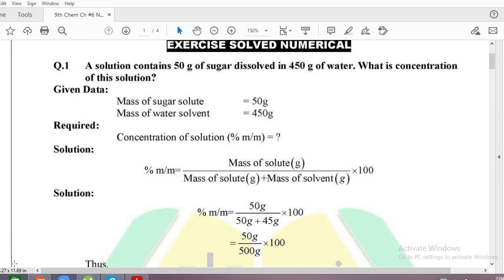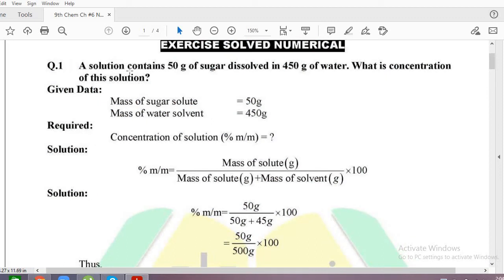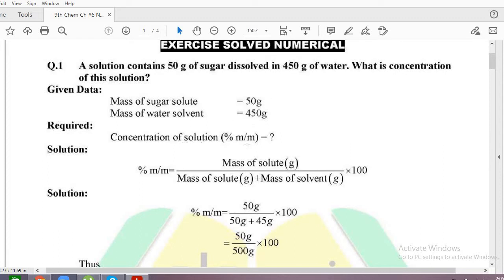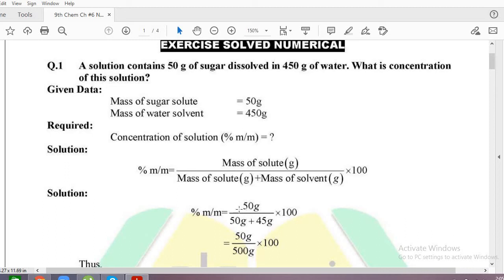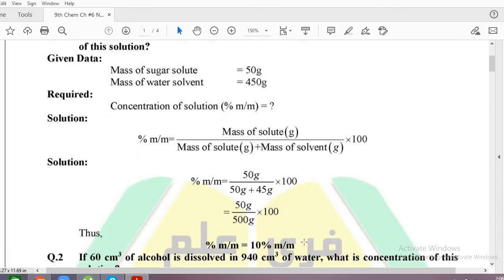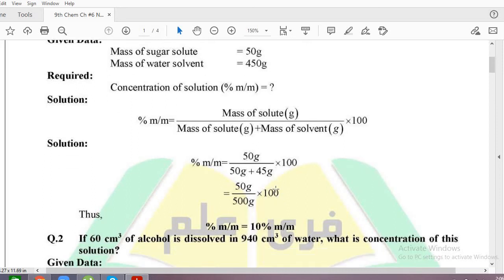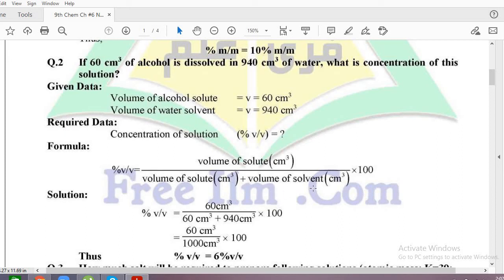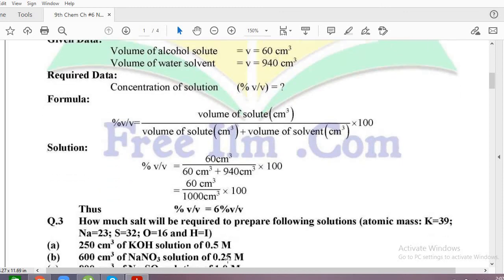Numericals 9th chemistry PTBB(part 1) chapter#6 solutions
NUMERICALS
CHAPTER #6
SOLUTIONS
9TH CHEMISTRY
PTBB